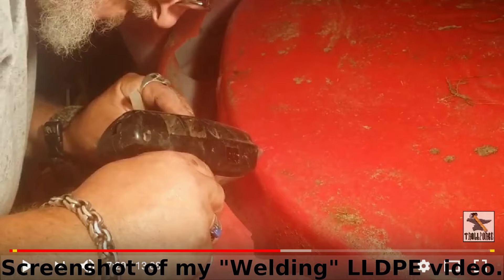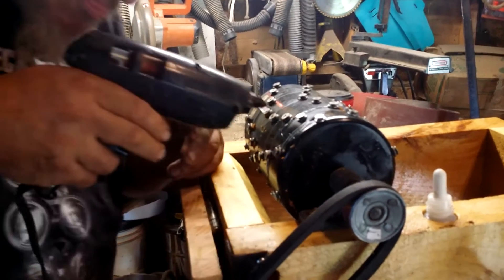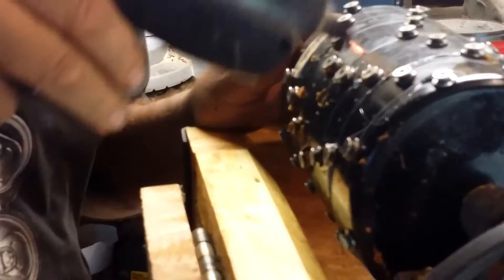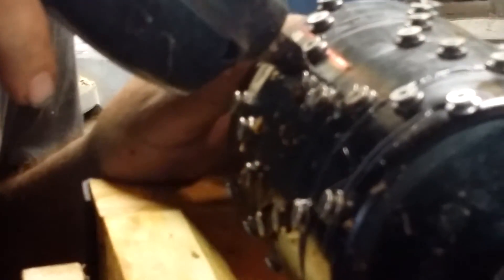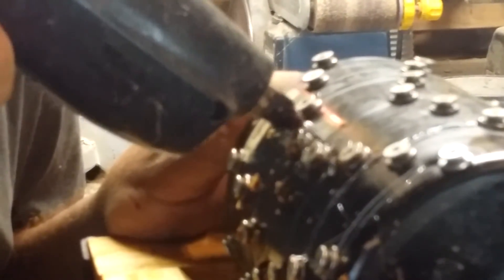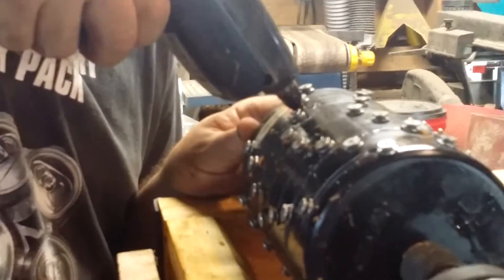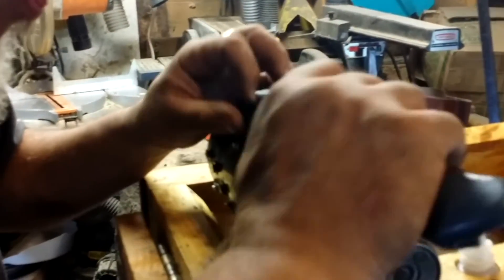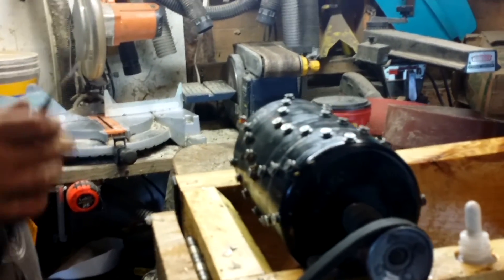Welding ABS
A bit of video that got forgotten from the Apple Grinder video, but is useful in its own right.